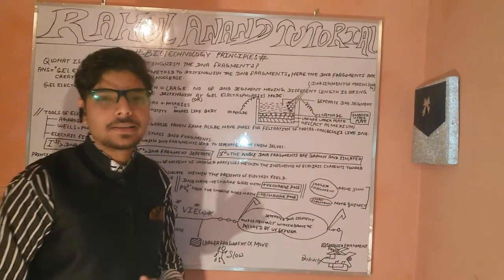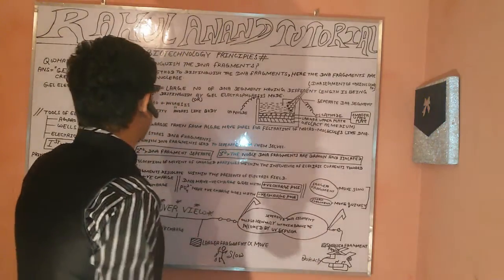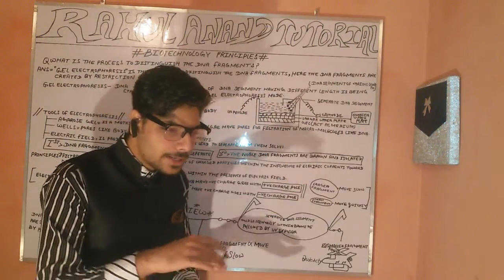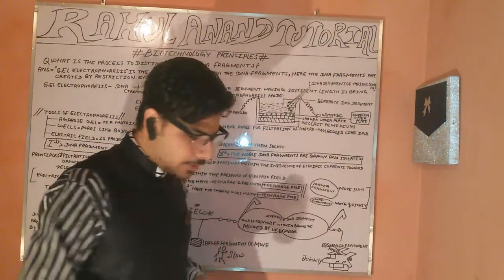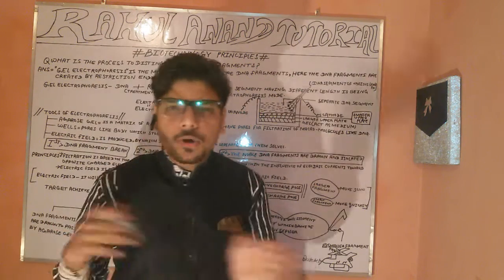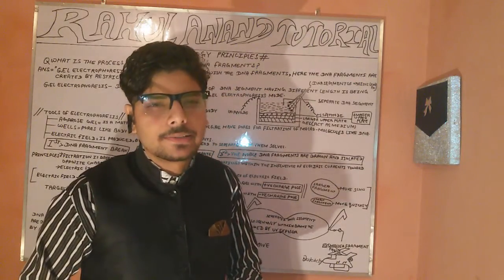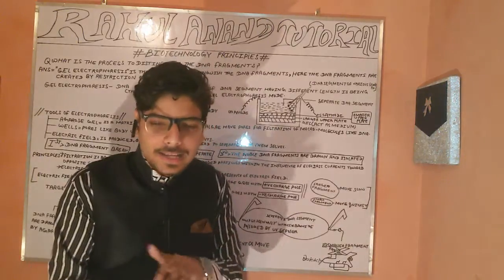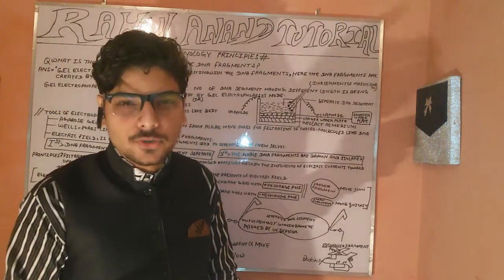Gel Electrophoresis Technique|Biotechnology Principle|Elution|Aiims Neet|Rah Ana Bio Tuto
BIOTECHNOLOGY PRINCIPLE """"""""""""""""""""""""""""""""""""""""""""""""""""""""""""""""""""""""""""""" 1)WHAT IS THE PROCESS TO DISTINGUISH THE DNA FRAGMENTS EXPLANE. 2)WHAT IS GEL ELECTROPHORESIS TECHNIQUES EXPLANE. 3)HOW 》》ELECTROPHORESIS DNA + REN==LARGE NO. OF DNA SEGMENTS HAVING DIFFERENT LENGTH IS BEING DISTINGUISHED BY GEL ELECTROPHORESIS MODE EXPLANE. 4)ELECTRO== WHAT;; PHORESIS WHAT.. 5)WHAT ARE TOOLS OF ELECTROPHORESIS EXPLANE. 6)WHAT OCCUR IN STEPS WISE PROCESS OF IST. ;;;; 2ND. ;;;;;3RD STEPS. 7)""""""IST STEPS==DNA FRAGMENTS BREAK;;;;""""""2ND STEPS==DNA FRAGMENTS SEPERATE;;;;"""""3RD STEPS==THE NOBLE DNA FRAGMENTS ARE DRAWN AND ISOLATED. 8)PRINCIPLES OF BIOTECHNOLOGY ARE WHAT EXPLANE. 9)WHAT ARE ELECTRIC FIELD EXPLANE. 10)DNA HAVE __VE CHARGE GOES WITH +VE CHARGE POLE EXPLANE HOW. PO4 3-- HAVE +VE CHARGE GOES WITH VE CHARGE POLE EXPLANE. 11)LARGE FRAGMENTS MOVE SLOWLY HOW EXPLANE $$$$ SMALL FRAGMENTS MOVE QUICKLY HOW EXPLANE. 12)WHAT ARE OVER ALL PROCESS OF SEPERATION OF DNA FRAGMENTS. 13)SEPERATION OF DNA SEGMENTS COULD BE SEEN ONLY WITHIN BEAMED FOLLOWED BY UV EXPOSER EXPLANE. 《《《《《《《《《《 FOR AIIMS;;;; NEET;;;; UGC BIO EXAM***》》》》》》》》